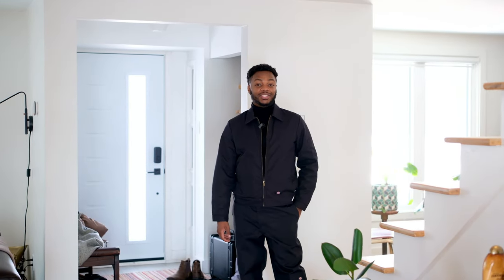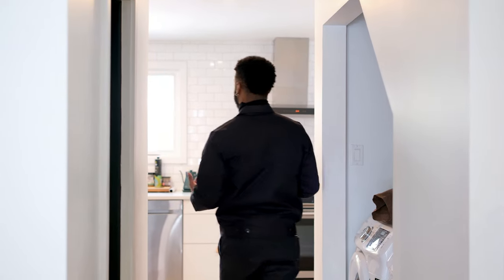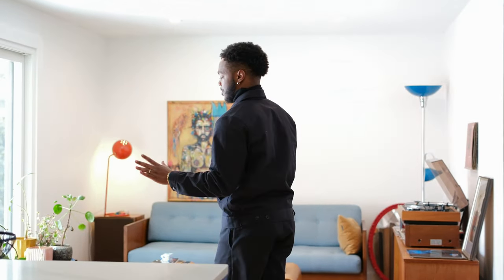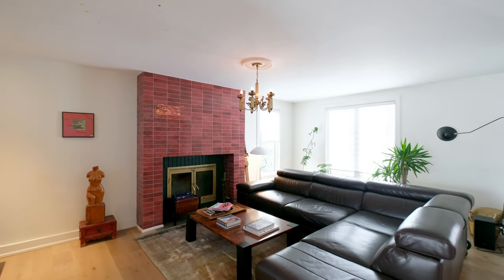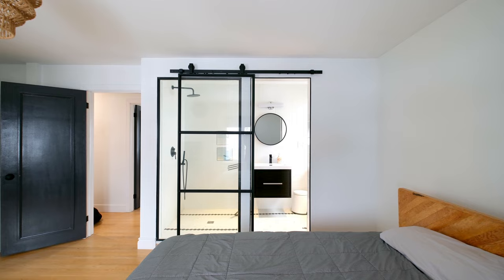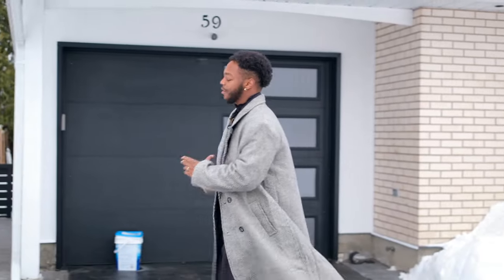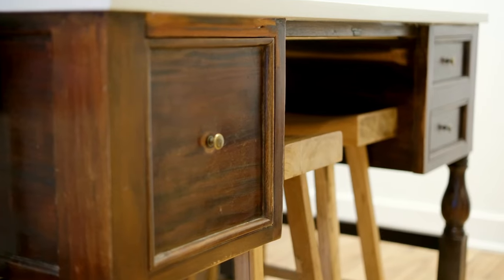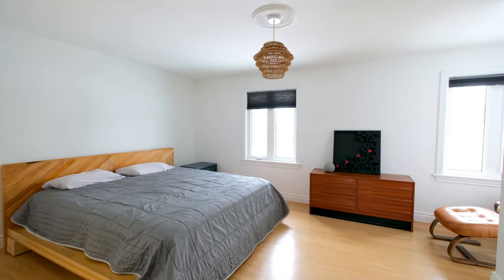Exploring a Mid Century Modern Film Studio Home | House Tour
A custom mid-century modern home tour! Join us as we take you through this meticulously designed and beautifully crafted residence. From the sleek lines of the exterior to the carefully curated interiors, this home is a testament to timeless design and modern living.

Location: Ottawa, Ontario

Video Elements:

0:25 Foyer
1:03 Powder Room
1:23 Kitchen
1:45 Garage turned into a Production Studio
2:33 Dining Room Turned into a second Living Space
4:00 Kanye West Inspired Fireplace
5:00 Closet converted into a Master Bathroom
6:11 Exterior
7:03 Basement

I'm excited to share this living space exclusively to everyone that has a taste for residential interior design. Whether you're a fan of mid-century modern aesthetics or simply appreciate fine craftsmanship and thoughtful design, this home tour is sure to inspire and captivate.

What is truly a gem is the fact that anyone can use rent this place as production studio as well. How cool is that? If you would like to know more information about how you can collaborate with this spot please DM thrifted.decor on instagram.

Shot by: Media Hill Co
Edited by: Newman Charles & Media Hill Co